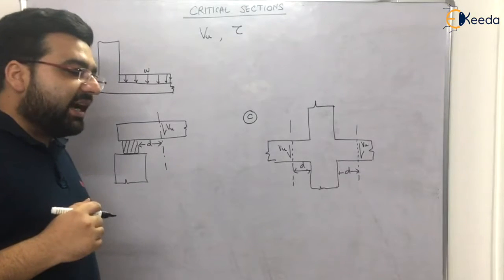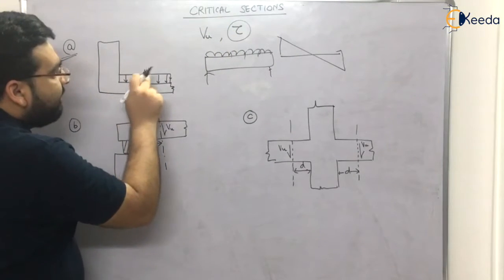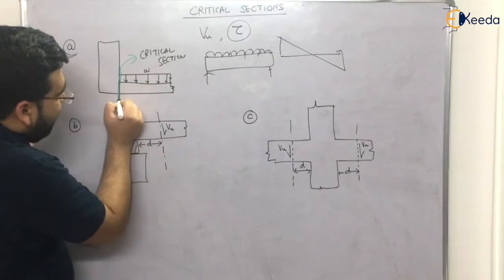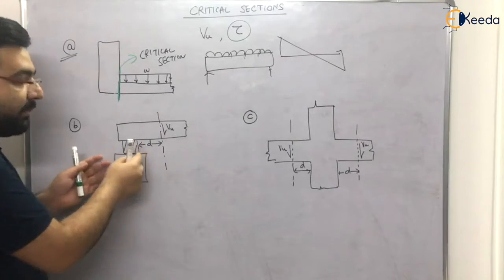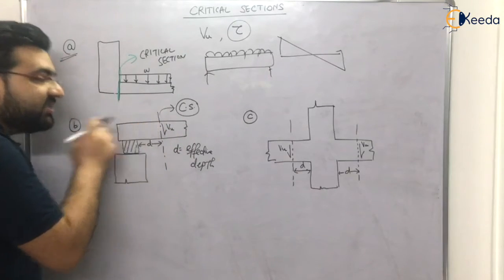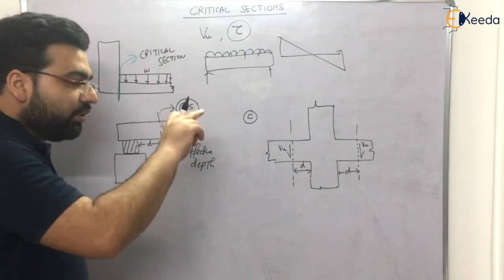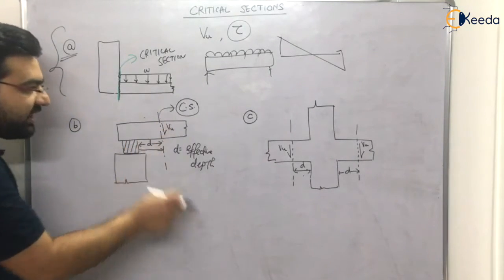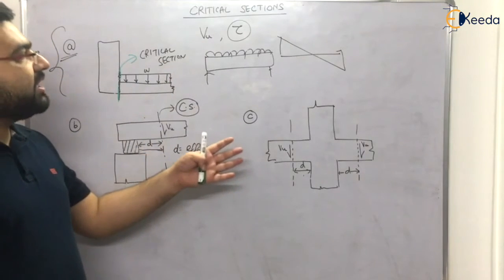Critical Sections - Important Aspects of Designing - Concrete Structures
Subject - Concrete Structures

Video Name - Critical Sections

Chapter - Other Important Aspects of Designing

Faculty - Prof. Varun Kumar

Watch the video lecture on the Topic of Critical Sections of Subject Concrete Structures by Professor Varun Kumar. Watch the Complete lecture on Engineering Academics with Ekeeda.

Happy Learning.